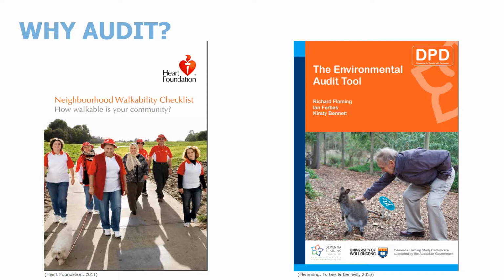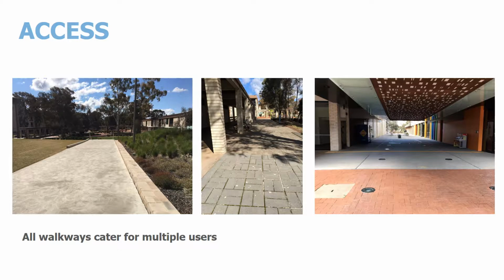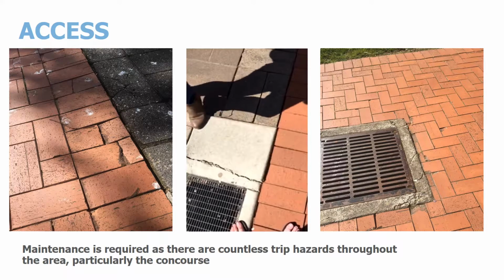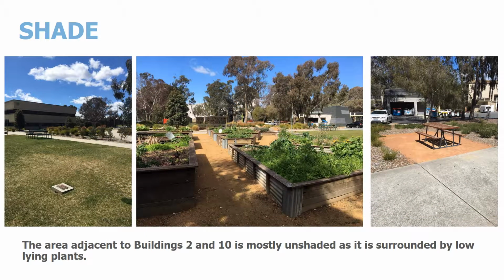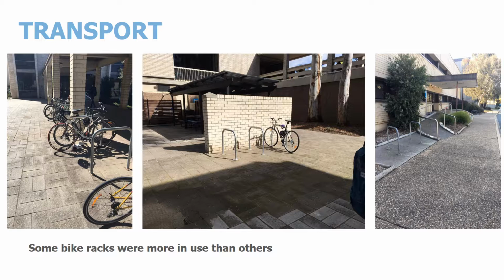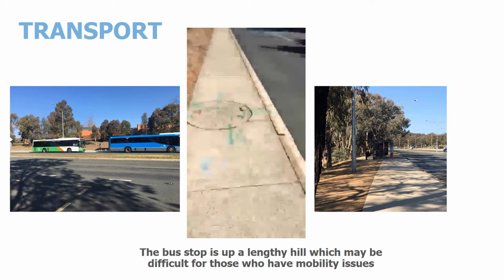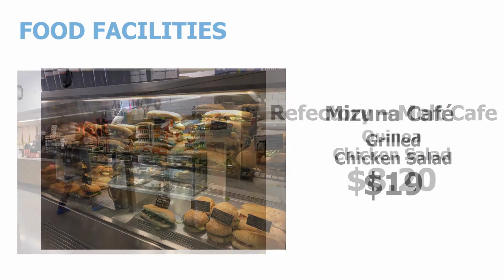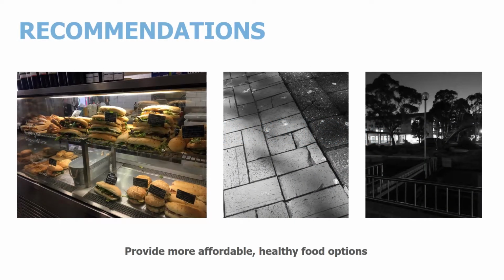Healthy and Sustainable Places Presentation